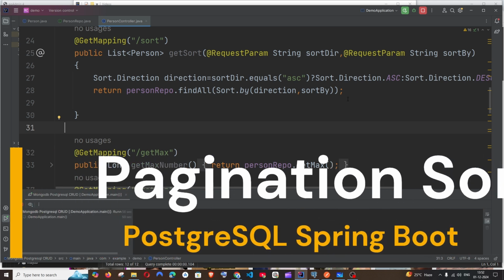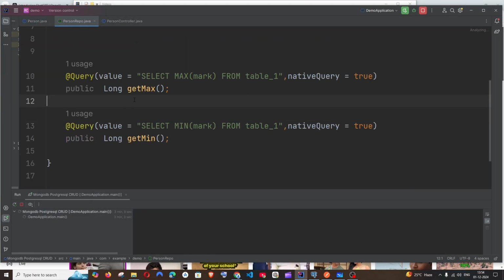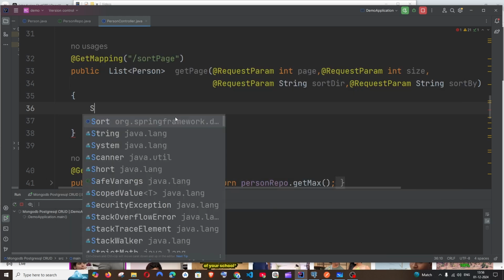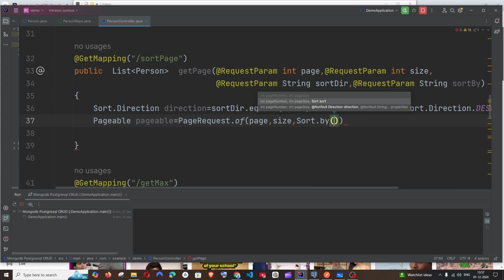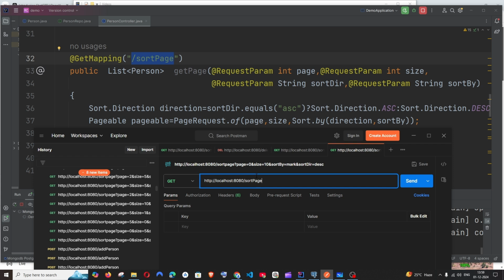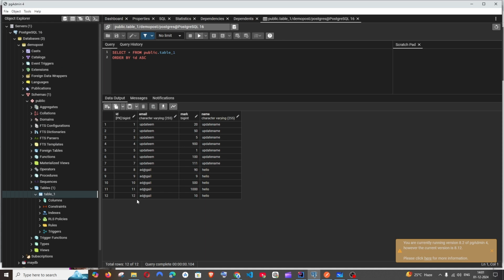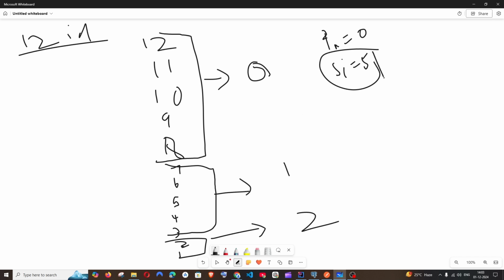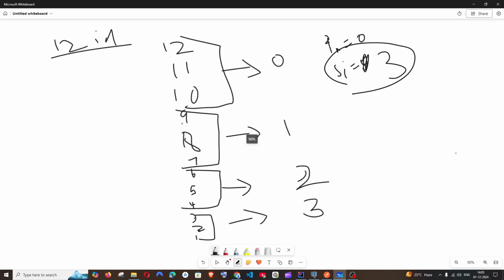Pageable Pagination Sort in Spring Boot PostgreSQL Tutorial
In this tutorial we will see how to sort data in postgresql database by using pageable pagination in pageable in spring boot spring boot in rest api